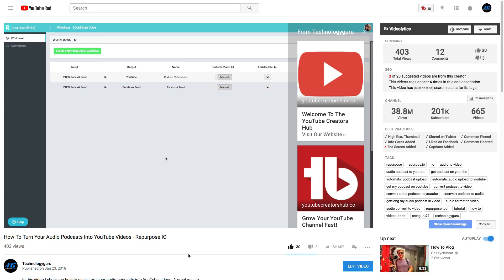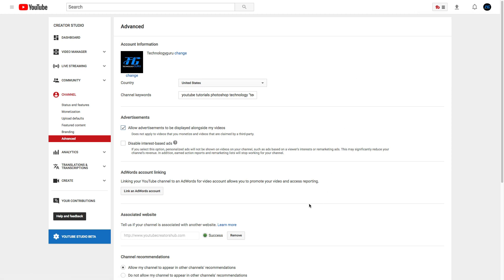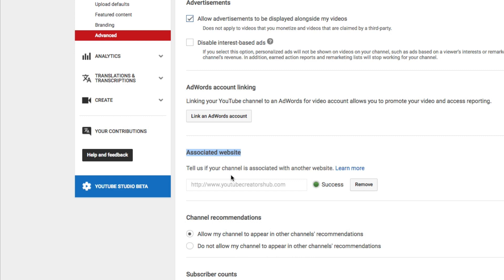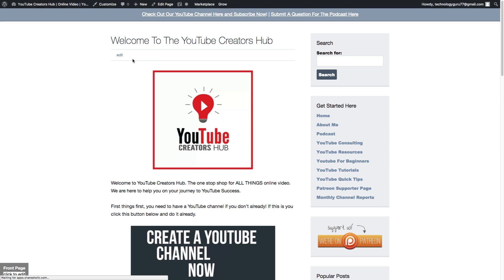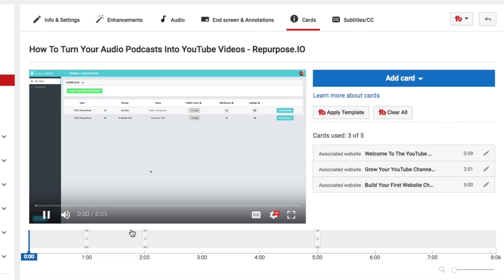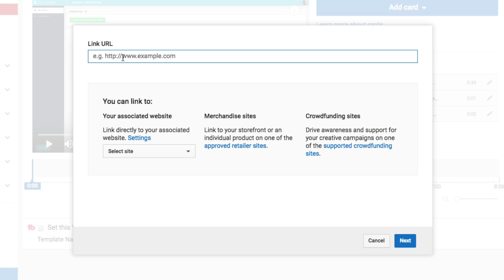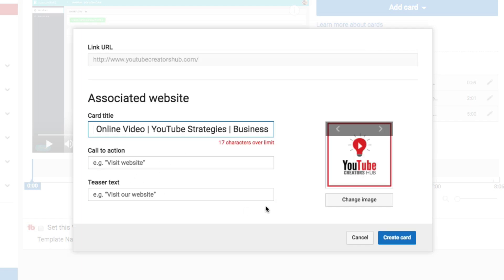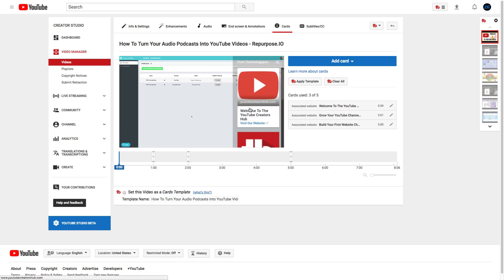How To Link To A Website From A YouTube Video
In this video tutorial, I show you how to easily link to a website from your YouTube videos.

dmporter74